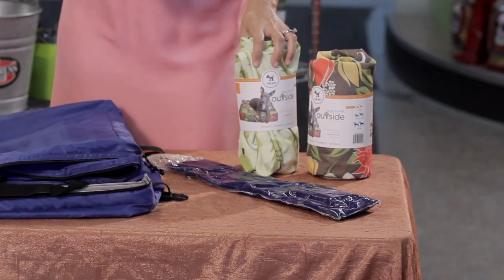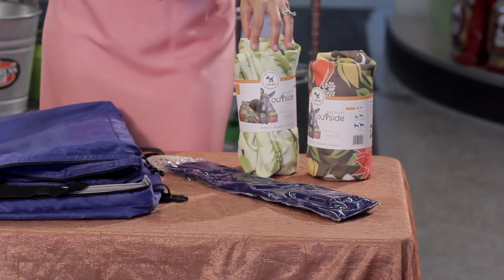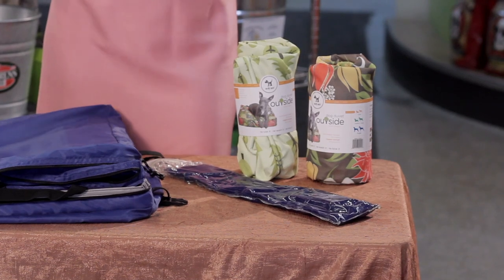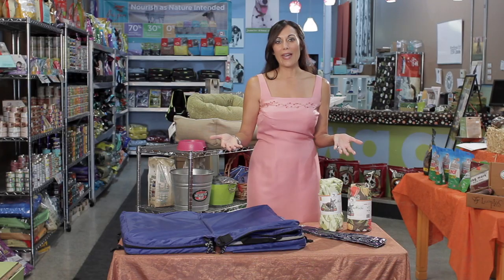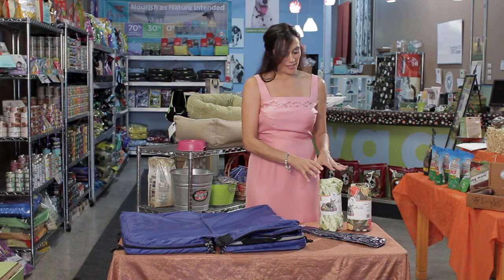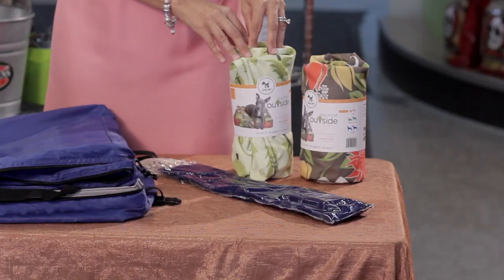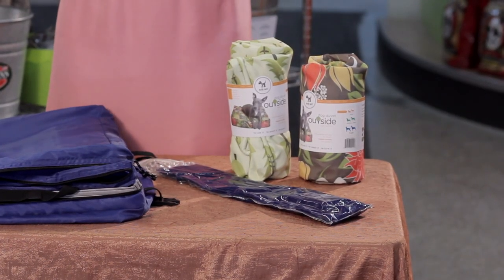How to Cool Dog Beds : Dog Care Tips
You can cool dog beds in a number of ways, including by using a few very specific products. Cool dog beds with help from a holistic pet professional in this free video clip.

Series Description: How you care for your dog will ultimately play a very large role in how that dog behaves for the rest of its life. Get tips on raising your dog with help from a holistic pet professional in this free video series.